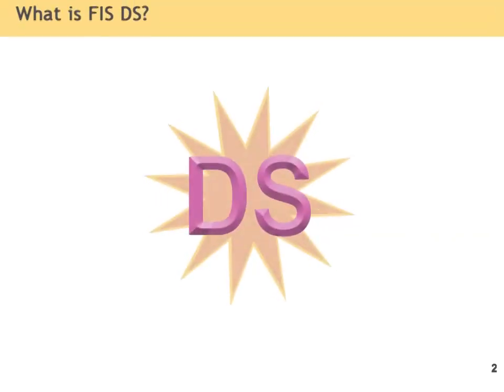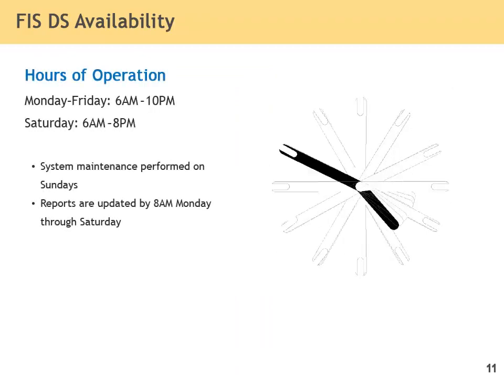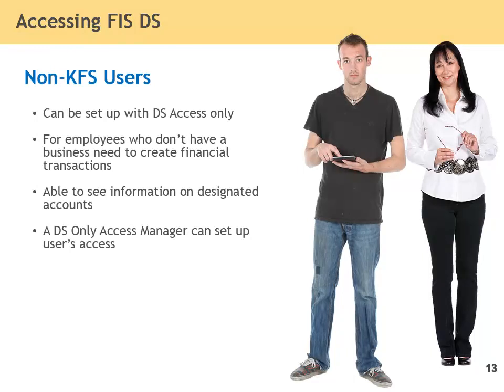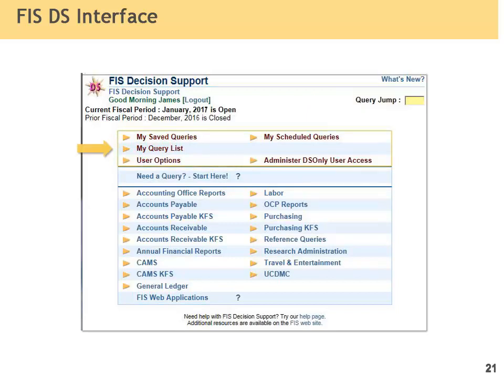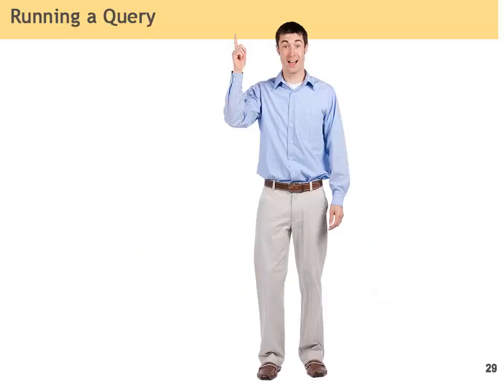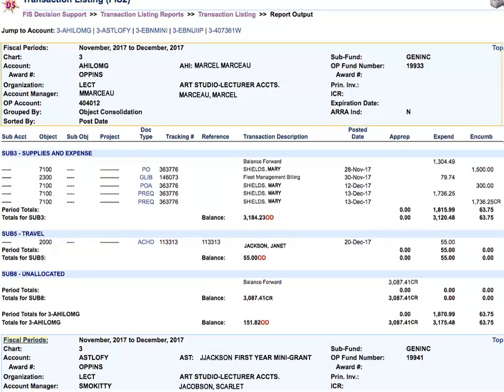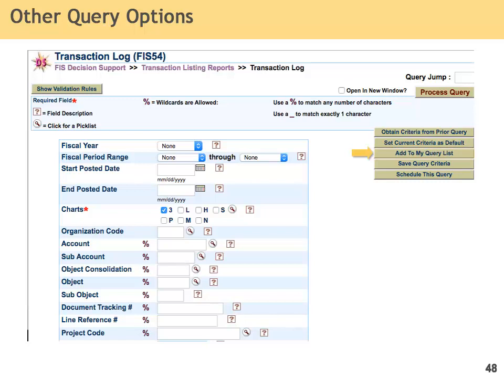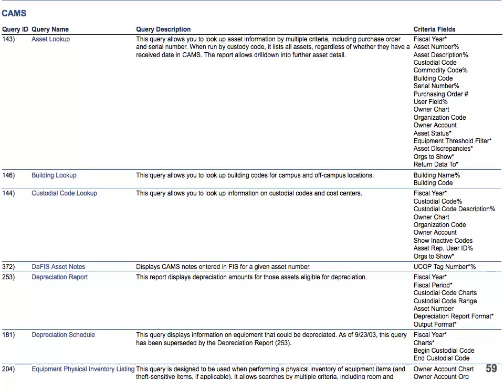INTRODUCTION TO FIS DS